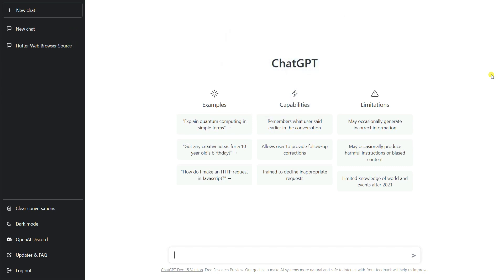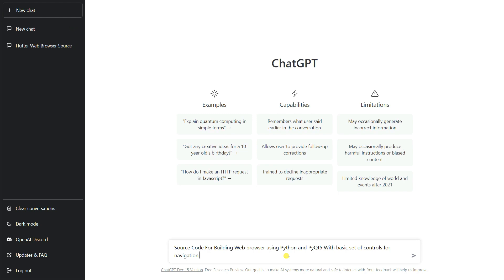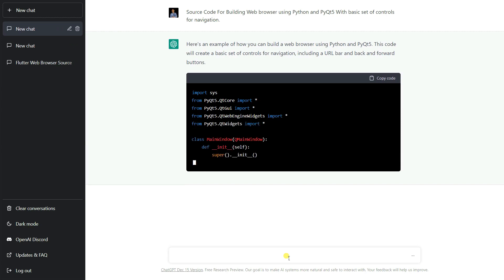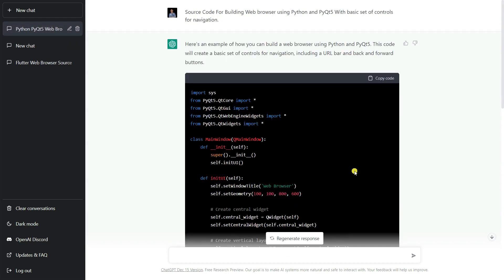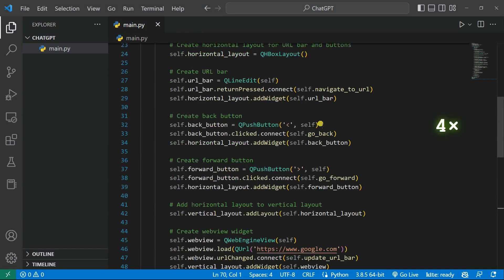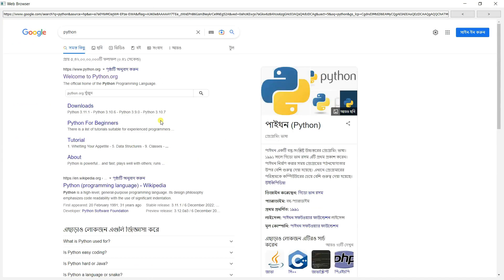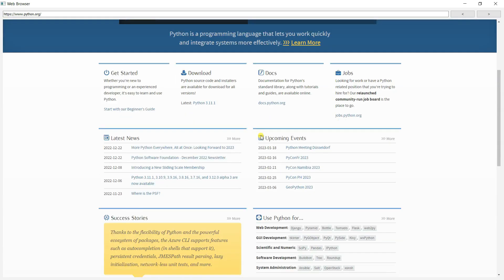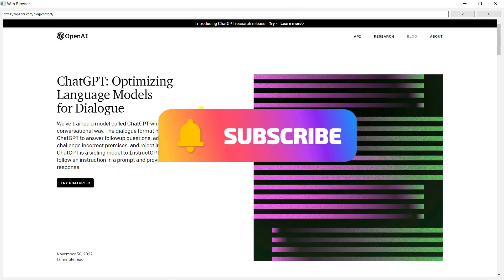Web Browser Built By Using ChatGPT and Python in 1 Minutes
Web Browser Using Python & Pyqt5.